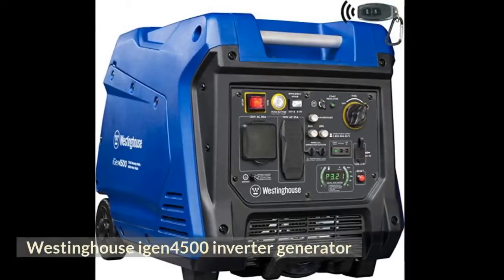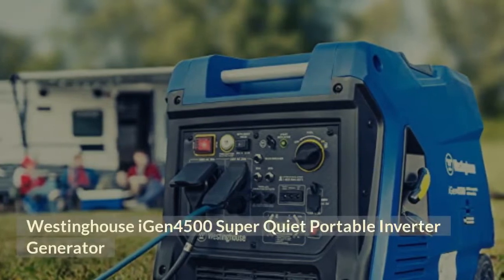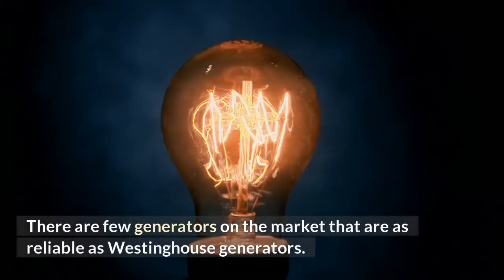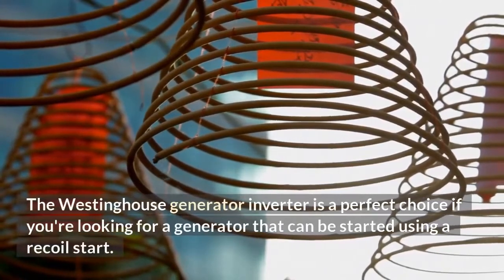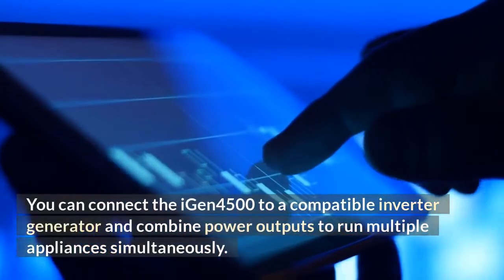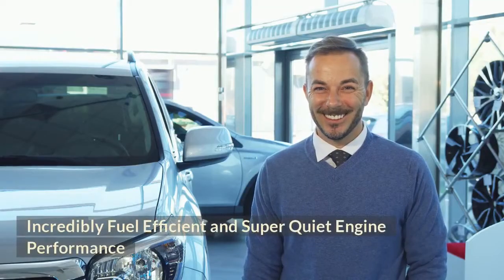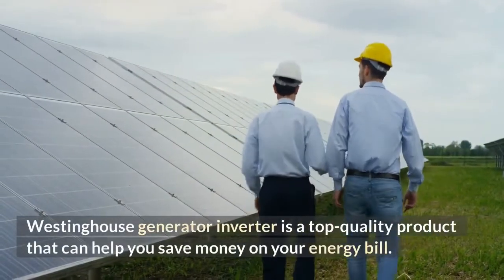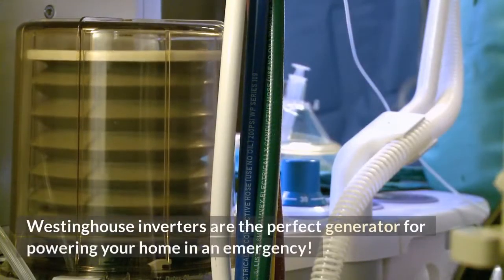Westinghouse igen4500 inverter generator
### Westinghouse 4650 Watt Portable Generator

During a power outage, you'll need a generator to keep you safe and comfortable. A Westinghouse generator inverter is an essential piece of equipment for any home emergency kit. The Westinghouse generator inverter converts the power from your generator so that you can use your appliances and electric lights. But which one is the best for your needs? To help you make a decision, read on for our top five reasons to buy a Westinghouse generator inverter.